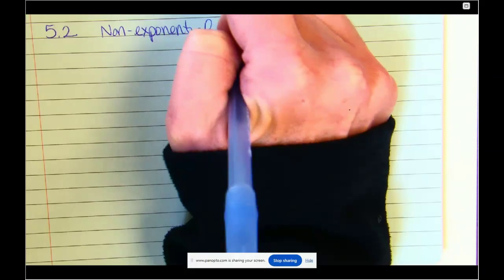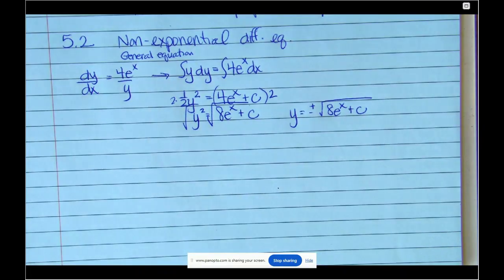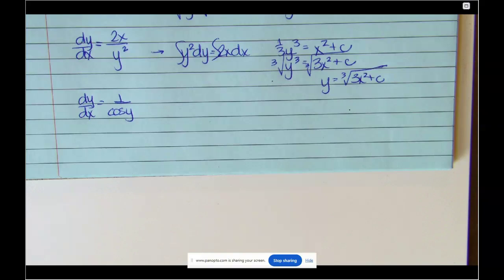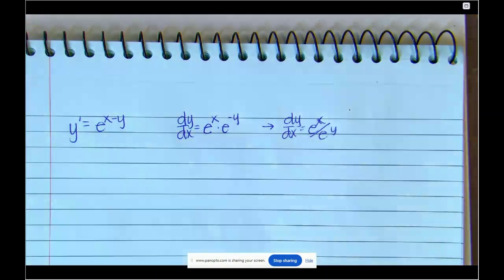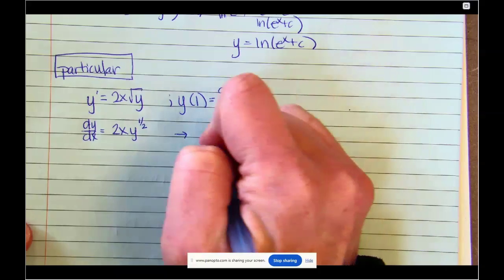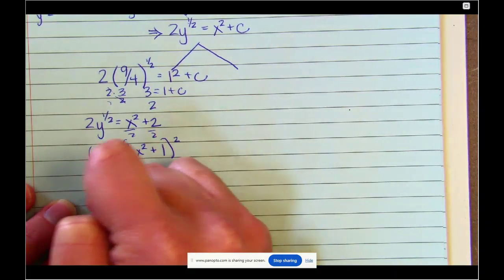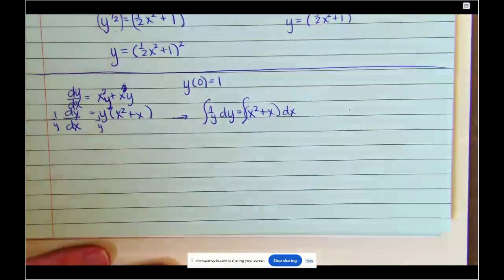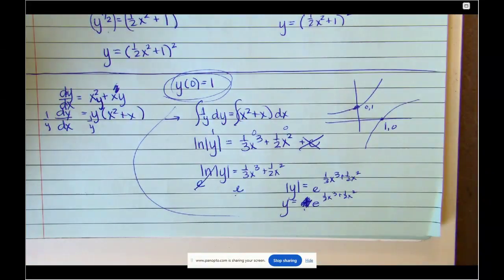Thu Mar 19 2026 11 56 29 AM